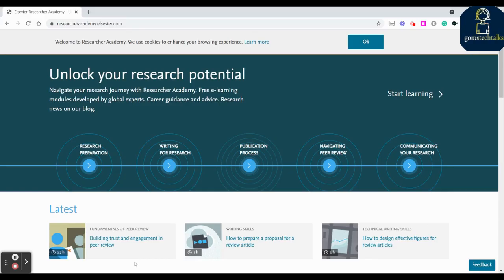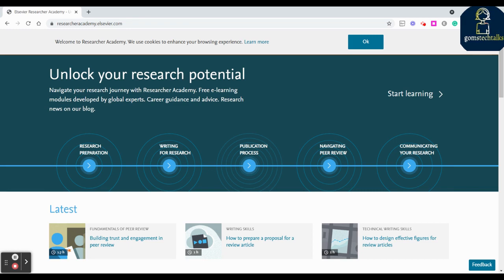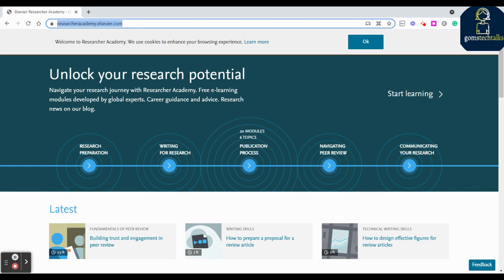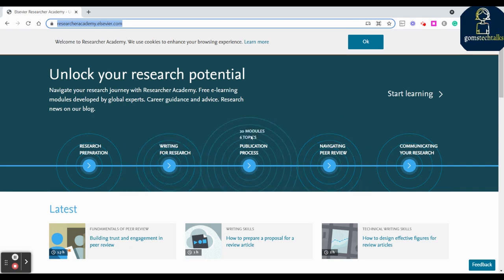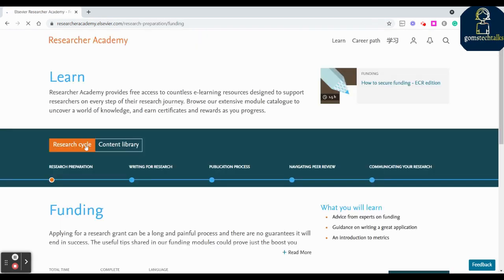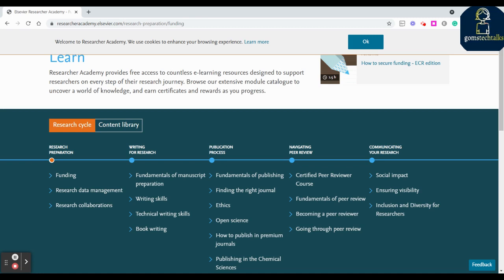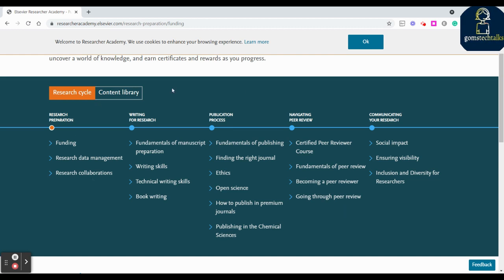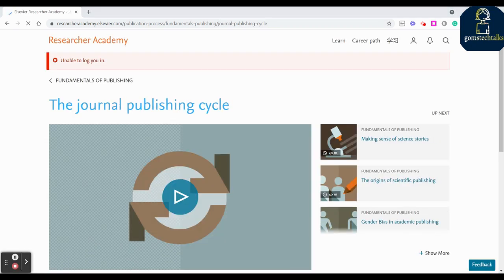Elsevier (Scopus) Free Certification | Researcher Academy by Elsevier |Online Certification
Elsevier has released a platform Research Academy to the researchers to learn many topics from the scratch.

Topics included
1. how to write a research article?

2. How reviewers will check your article?

3. How to apply for funds?

This video will help you to Earn the Certificate on Many topics free of cost.